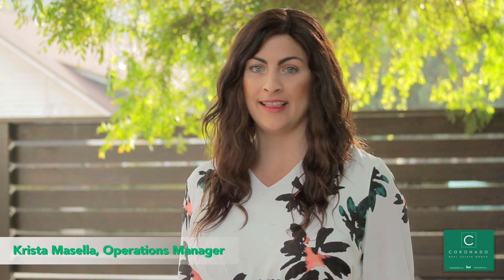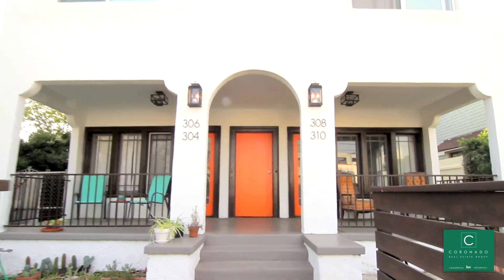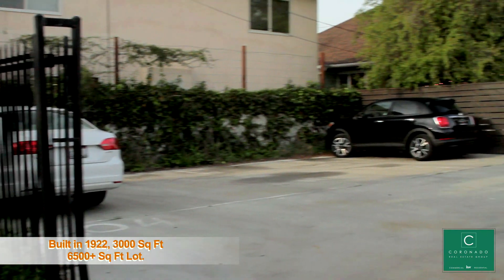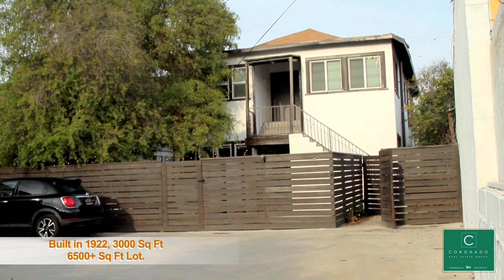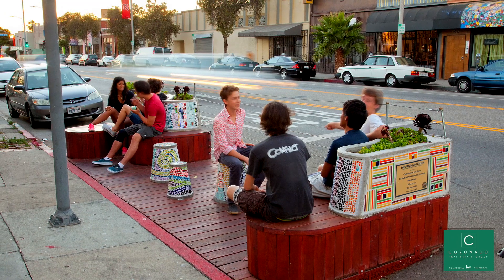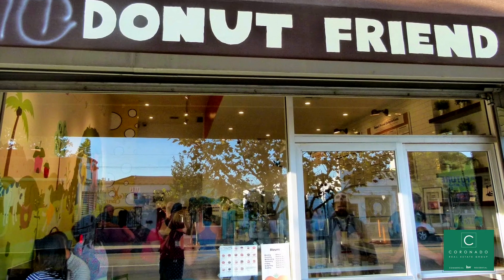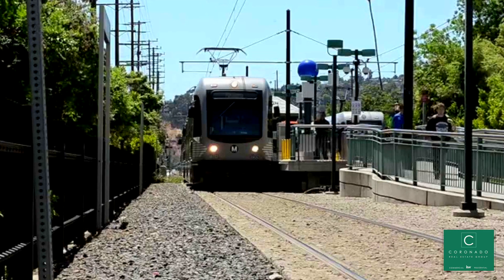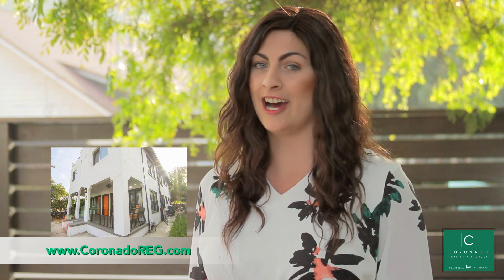304 N Avenue 50, Highland Park - $1,199,000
The Coronado Real Estate Group is pleased to present for sale, our exclusive four unit listing 304 N Avenue 50.The Highland Park Quadraplex on the corner of Monte Vista and Avenue 50 was built in 1922 and consists of more than 3,000 SF on a 6,500 SF lot, with parking! The unit mix includes (2) 1 Bedroom + Den and 1 bath apartments and (2) 1 bedroom, 1 bath apartments that are 100% occupied. In 2014, this traditionally Spanish-style property was extensively renovated to include quartz counter tops, travertine flooring & showers, custom moldings, new paint, and a modern wooden fence. These upgrades, added to the original charm, are on trend with the wants of this evolving community and provide tenants a move-in-ready space to call home!  Other features include private yards for each of the downstairs apartments and amazing views of the city hillsides and the LA skyline from the upstairs apartments.

Situated in a prime location, this property has the potential to bring value to the portfolio of any investor! The nearby York and Figueroa corridors were ground zero for gentrification in Highland Park, where empty storefronts have now been replaced with vegan donut shops, record stores and yoga studios. And nightlife has been filled with live music, NELA Art Gallery Nights and an exploding local bar scene. Plus, it's around the corner from La Tropicana Market where you'll find organic produce, craft beer and an Intelligentsia Coffee Bar! The Highland Park Quadraplex is also easily accessible by public transportation including the Metro Gold Line and major connecting freeway the 110!